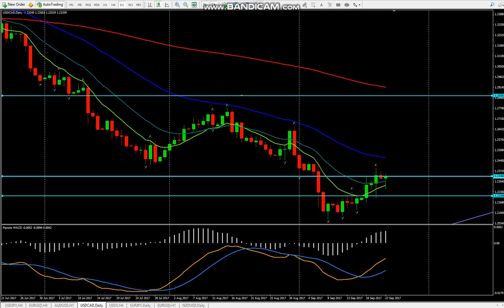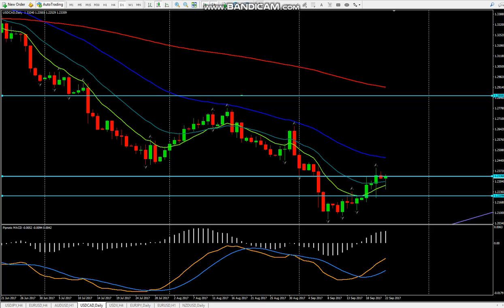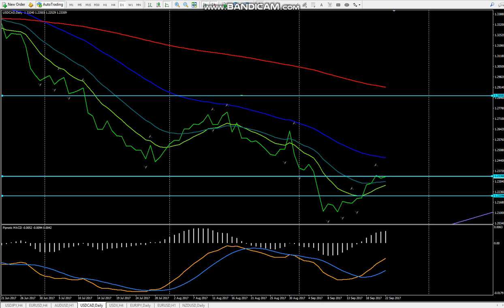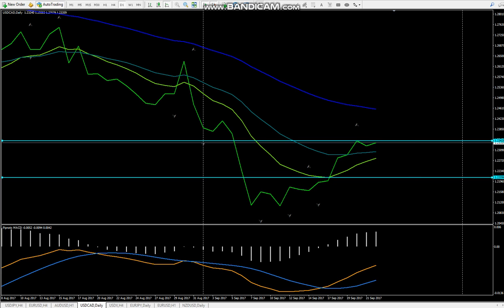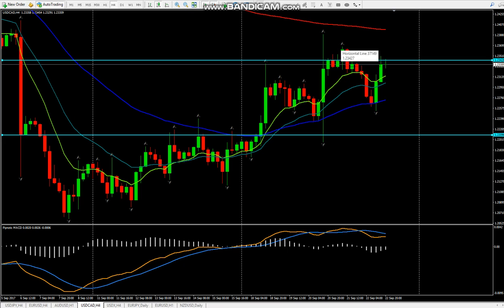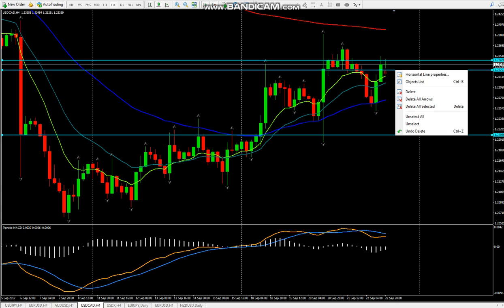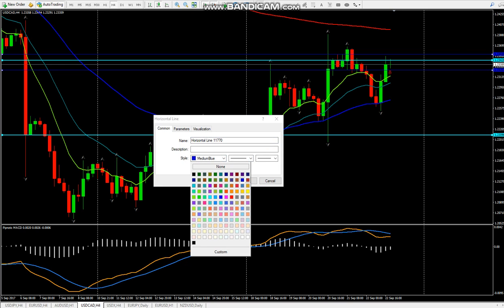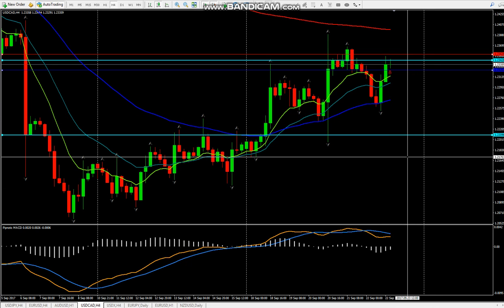USDCAD Analysis for Last week of September 2017